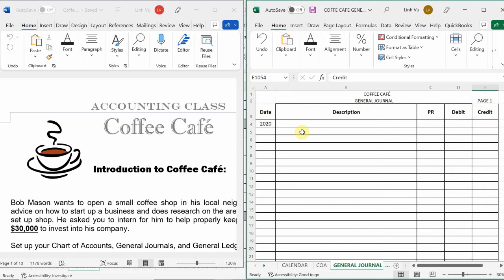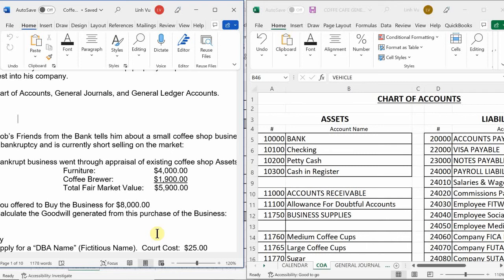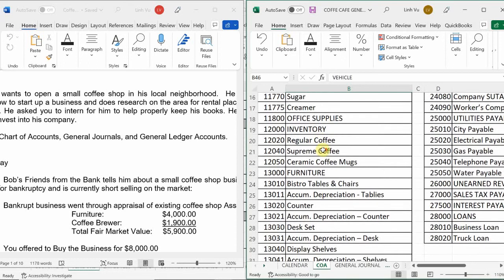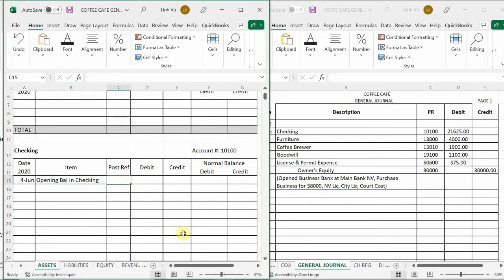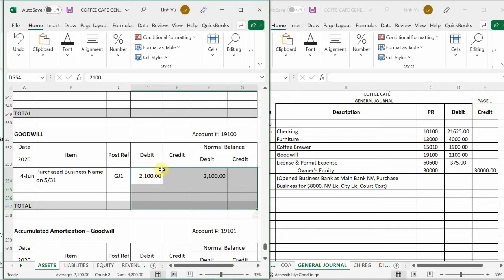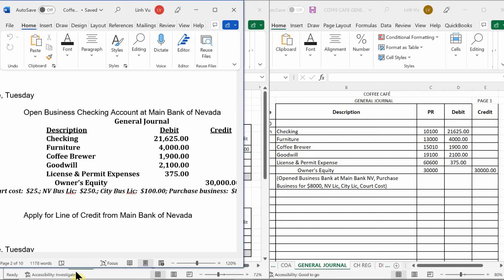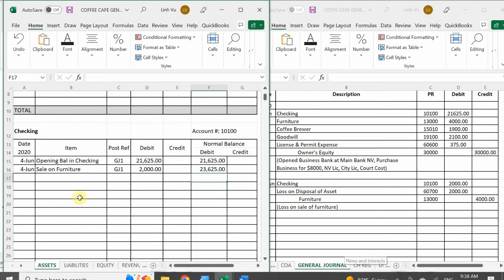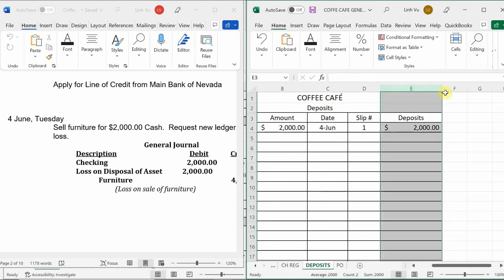AM ACCT 8.8 COFFEE CAFE W1 P1